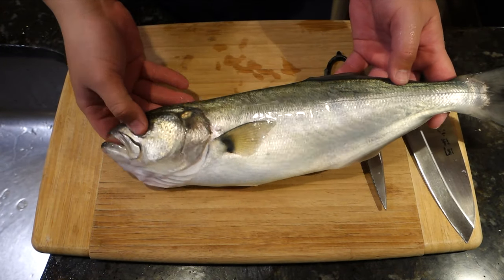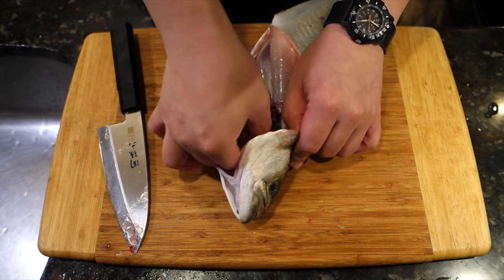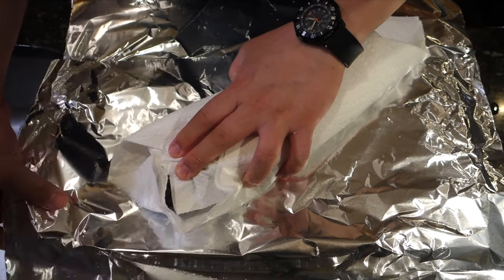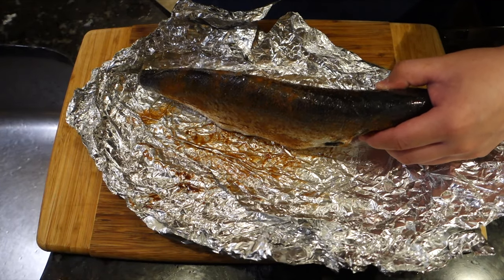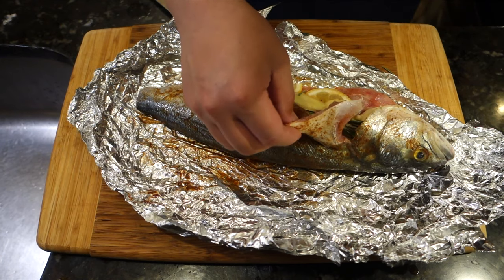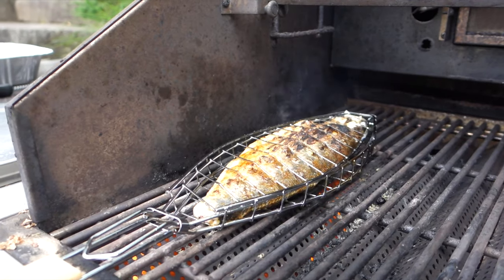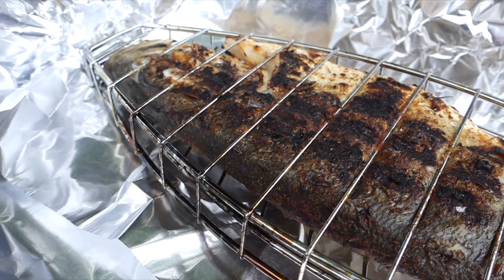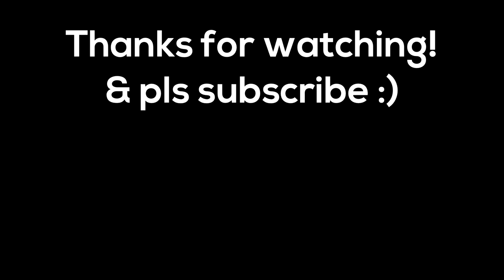Grilled Whole Fish 🐟 Catch and Cook Cocktail Bluefish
First catch and cook in awhile...a grilled, whole cocktail bluefish! Like most "simple" recipes, the fundamentals are paramount. In this video I walk you through a method of grilling whole fish that's "half-cured," with a grill basket to make life easier.

Grill Basket
Deba Knife